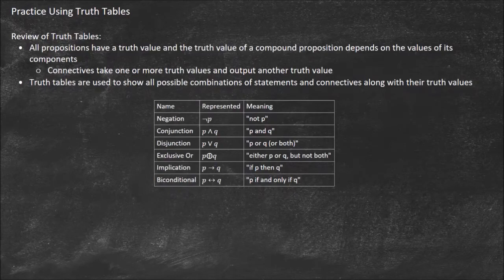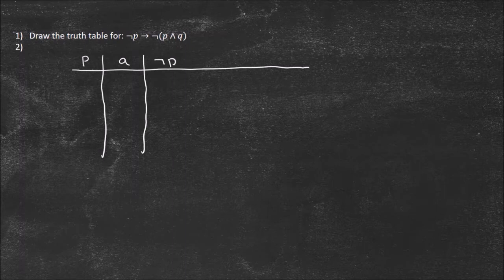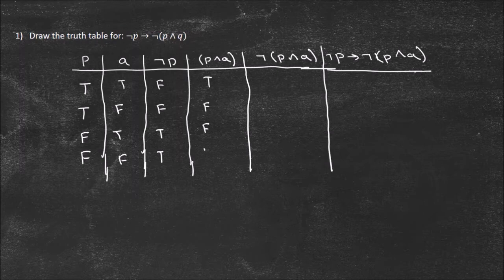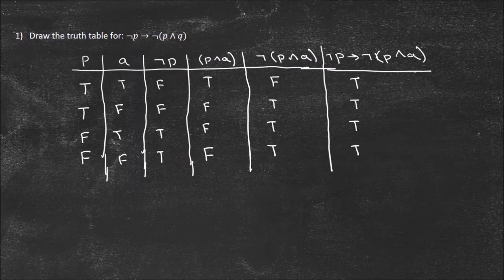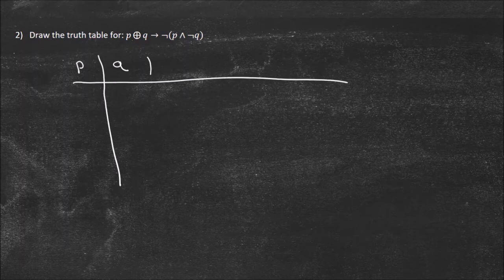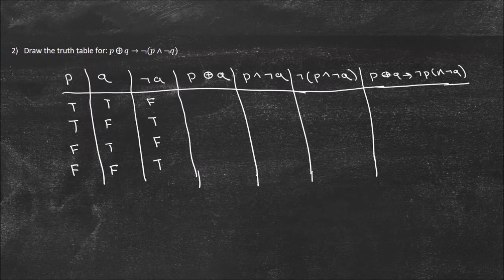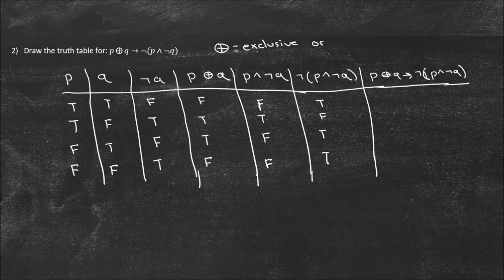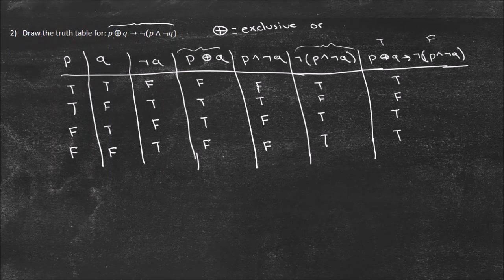Practice with Truth Tables